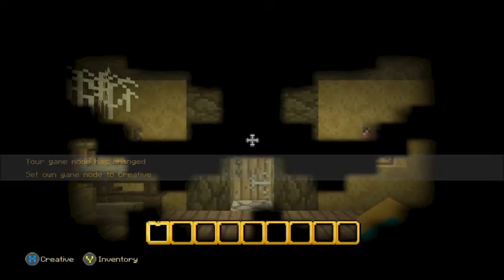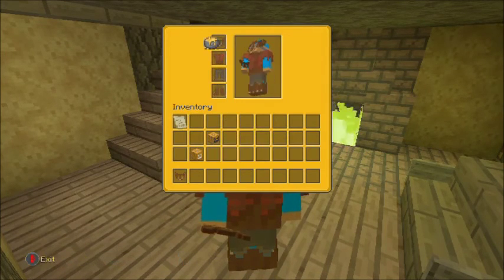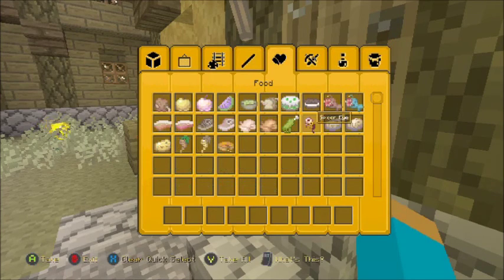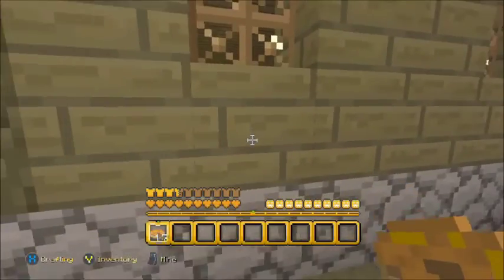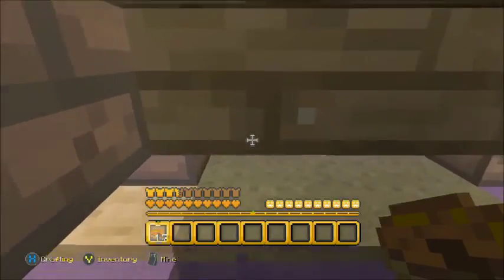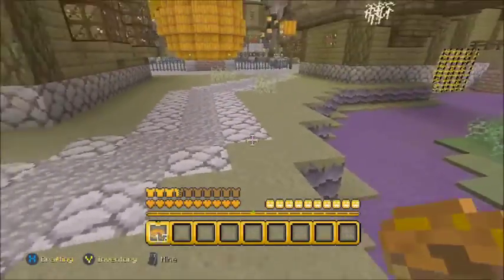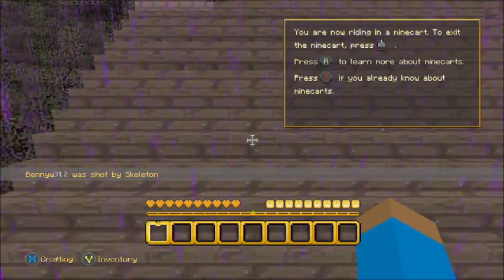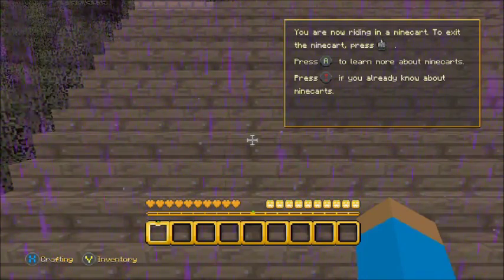Minecraft Xbox one - Spooky Halloween Map 2015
Happy Halloween everyone and welcome to a Minecraft Halloween special! In this episode I tour the Halloween 2015 map. The Halloween 2015 map was added in an update that was made a few days ago. The update added a mashup pack which contains a Halloween skin pack, a Halloween texture pack and a Halloween map to explore. Unfortunately, you have to buy the skins in the skin pack separately but you can still look at them before you purchase them.